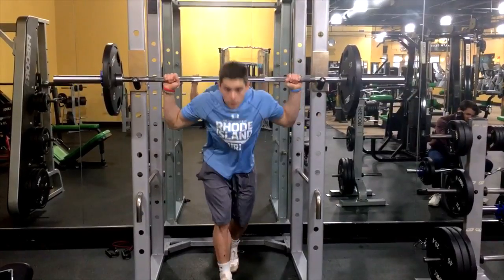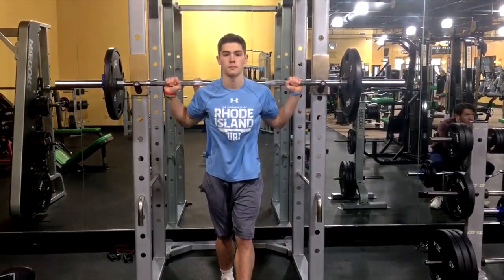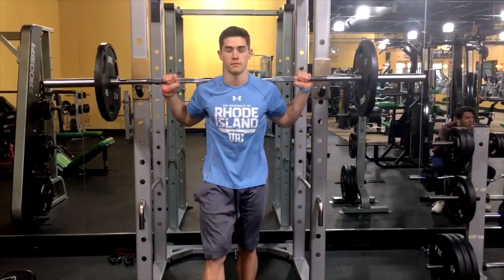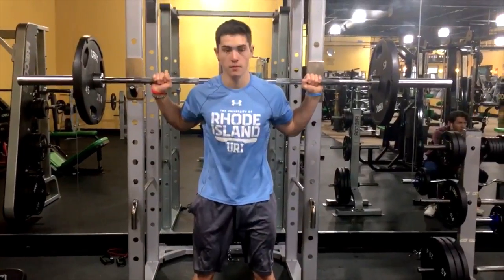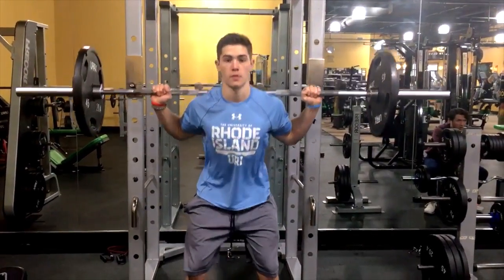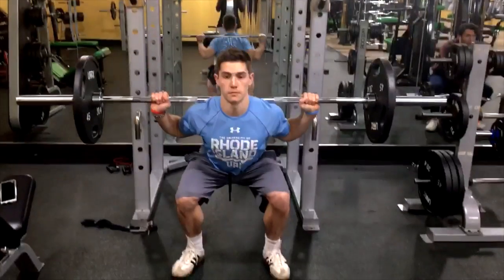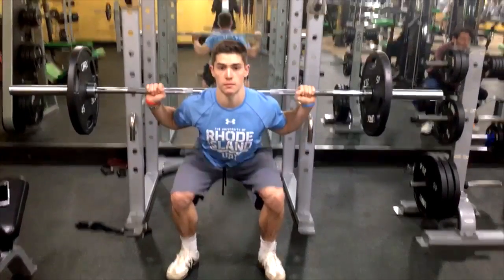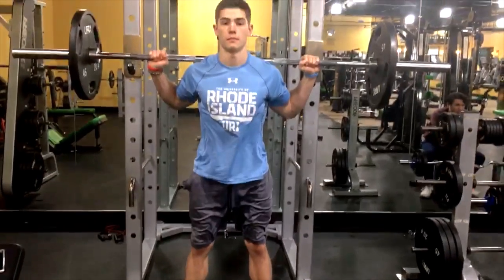The Minute Clinic: How To Perform a Barbell Squat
Welcome to The Minute Clinic! In this episode we teach you how to perform a Barbell Squat with proper form.

It’s better to be a Lion for a day than to be a sheep all your life. If you really want the key to success, start by doing the opposite of what everyone else is doing.